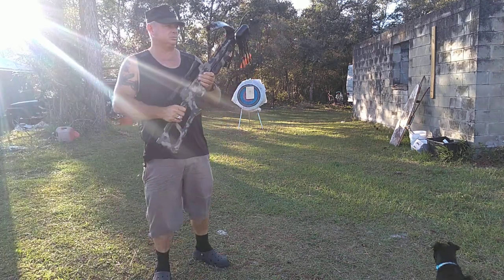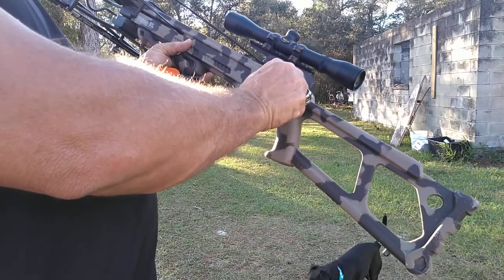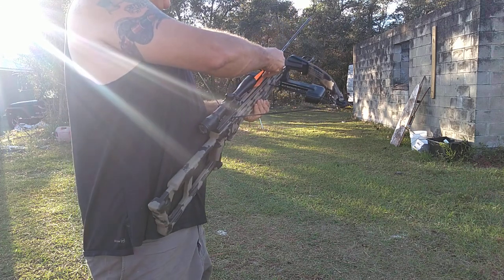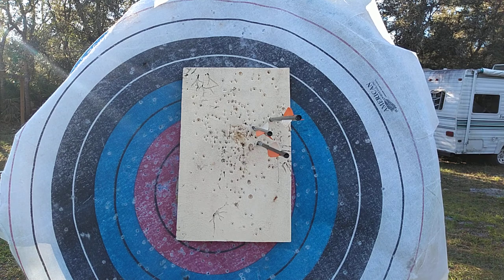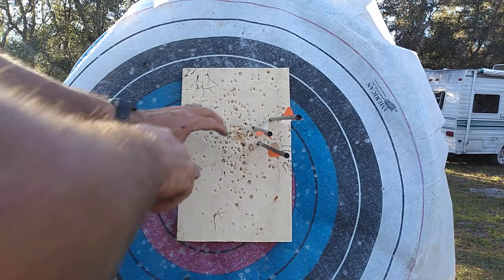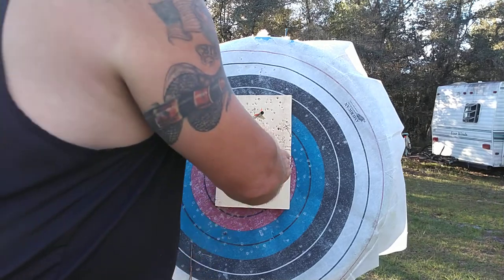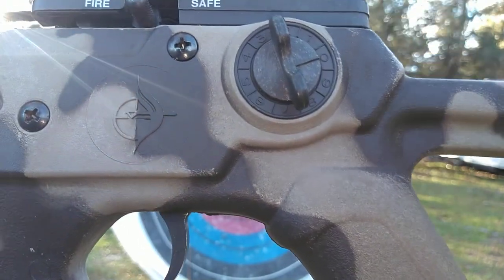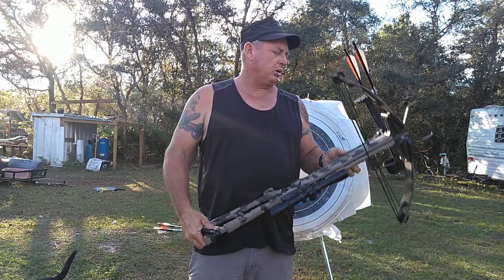Horton Yukon sl cross bow